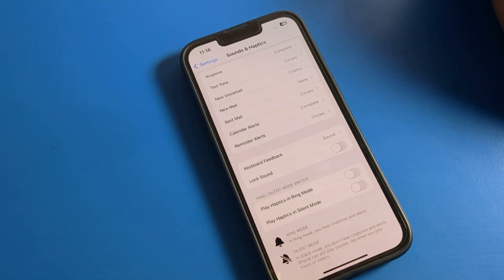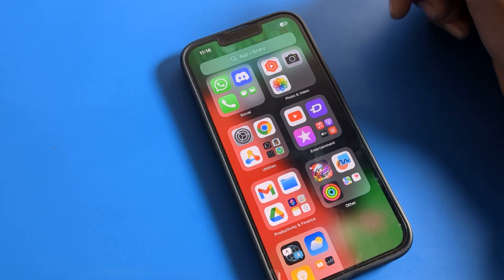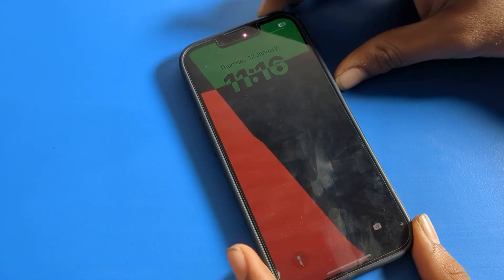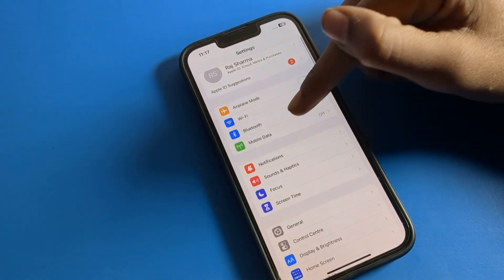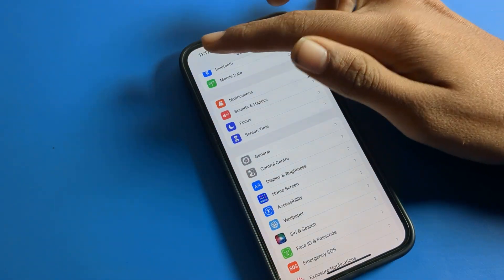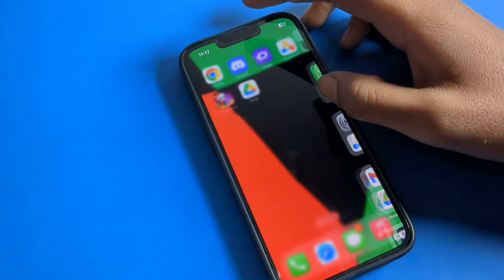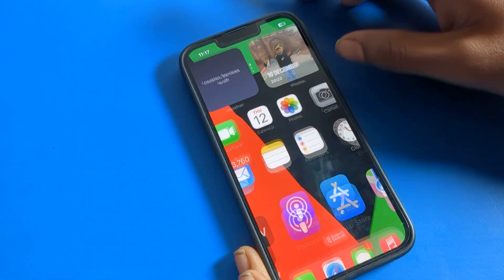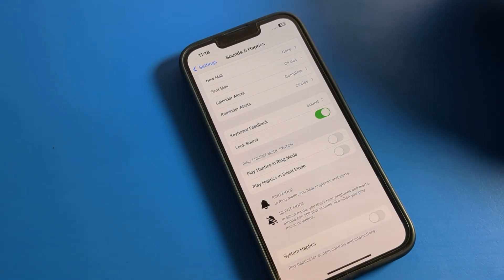Screen Lock Sound on iphone 14, how to use Lock sound